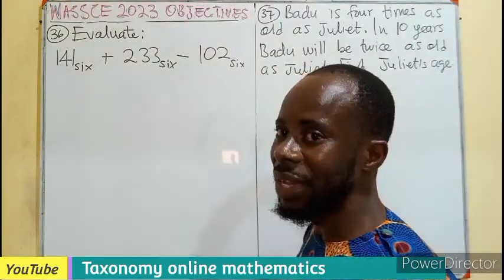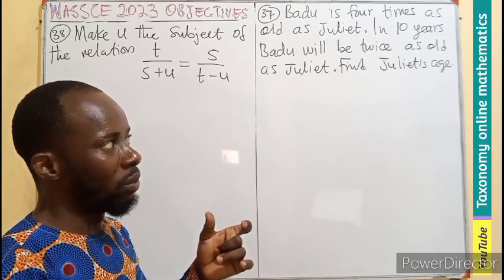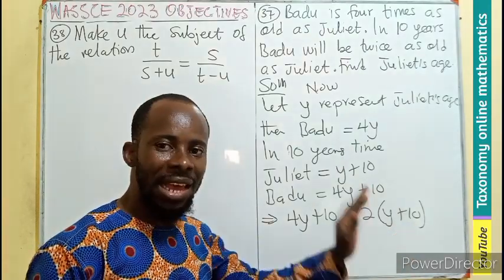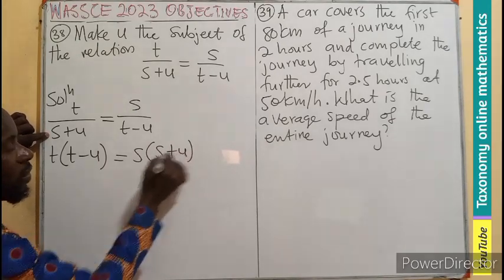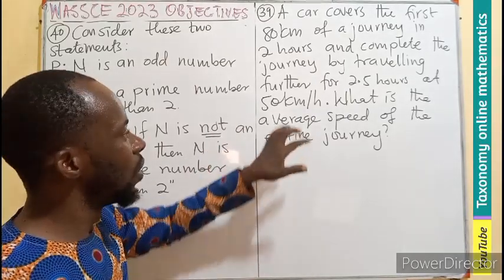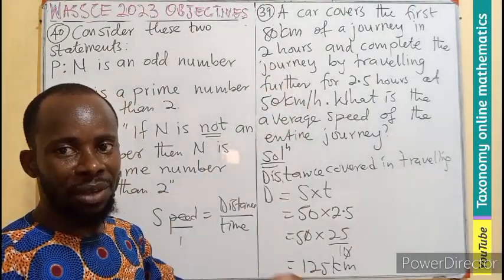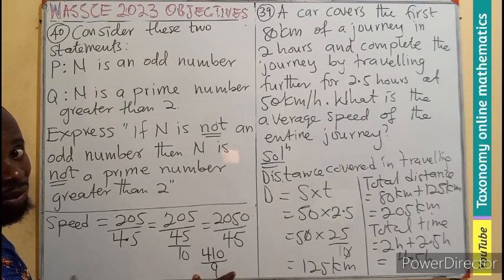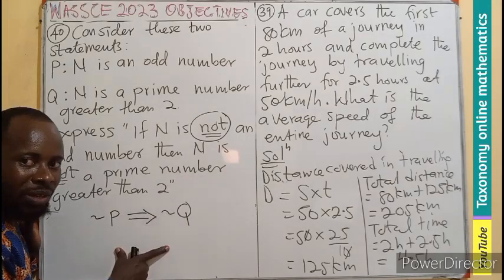Wassce September 2023 Core Mathematics Objective Test Questions 36 - 40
Solutions to wassce 2023 objective questions